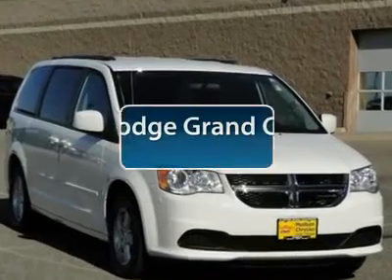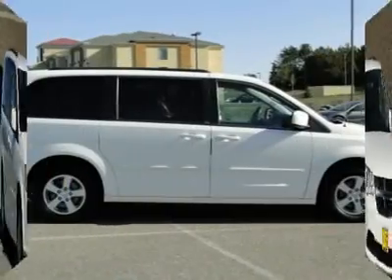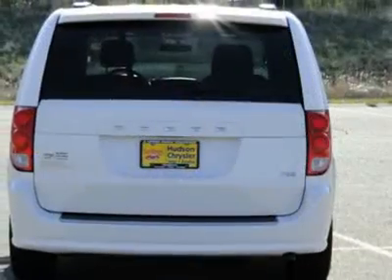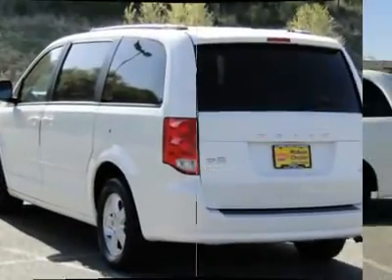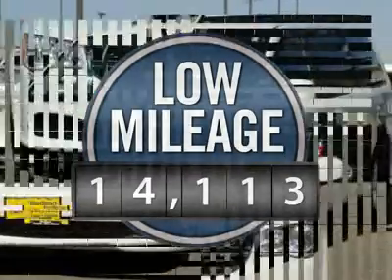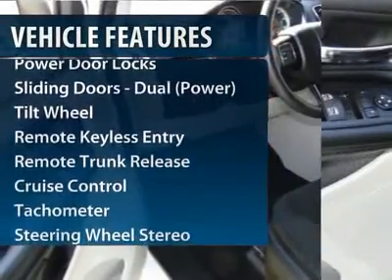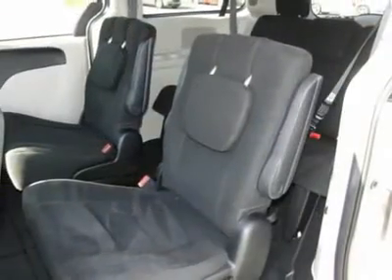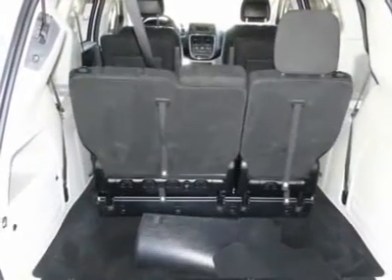2011 Dodge Grand Caravan Minneapolis Hudson P4795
2011 Dodge Grand Caravan Mainstreet

Luther Hudson Chrysler Jeep Dodge Ram
1200 Carmichael Rd South
Hudson Wisconsin 54016

Don't miss this 2011 Dodge Grand Caravan. It's equipped with Automatic transmission and features a STONE WHITE exterior. With 14113 miles, You'll want to take this car home. Make a great choice today.